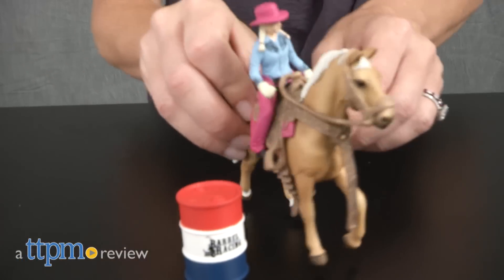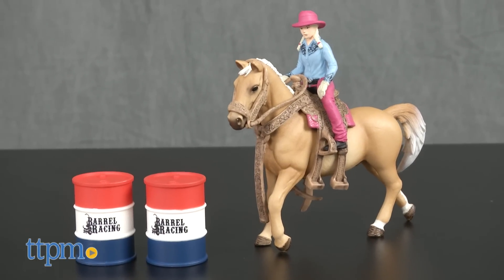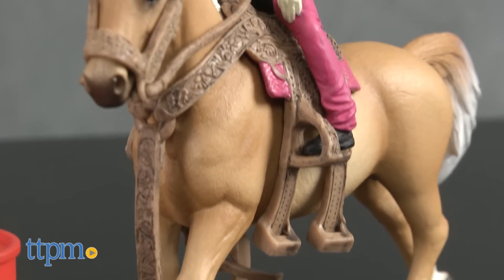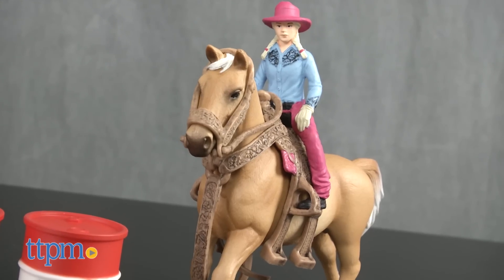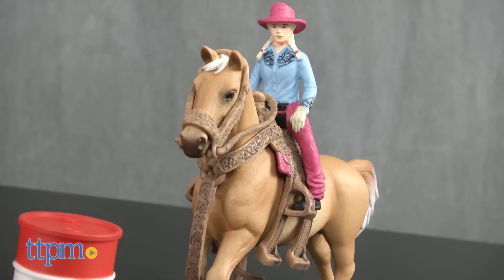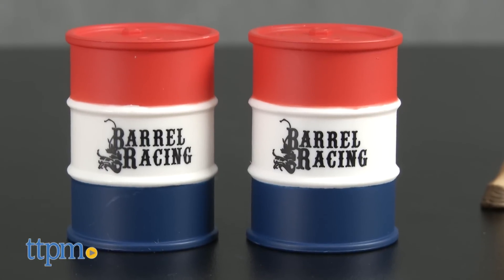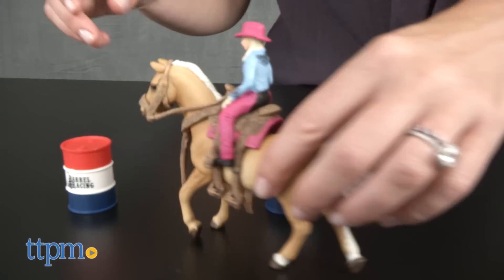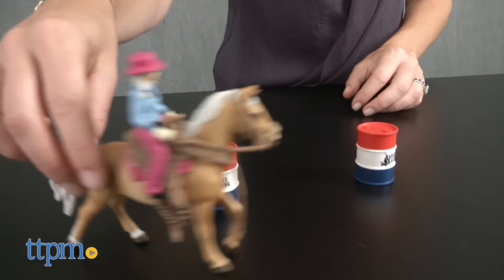Barrel Racing with Cowgirl Set from Schleich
Barrel Racing with Cowgirl Set. Schleich’s Farm Life Rodeo Series. Hand-painted plastic horse and cowgirl figures based on rodeo event. Saddle, bridle, and two barrels also included. Fun for imaginative play. For full review and shopping info

Product Info:
Part of Schleich’s Farm Life Rodeo Series, the Barrel Racing with Cowgirl is a six-piece set of hand-painted plastic figures inspired by the rodeo event. A horse, cowgirl that’s positioned to sit on the horse, a saddle, bridle, and two barrels are included.